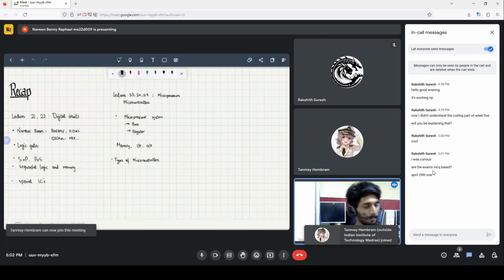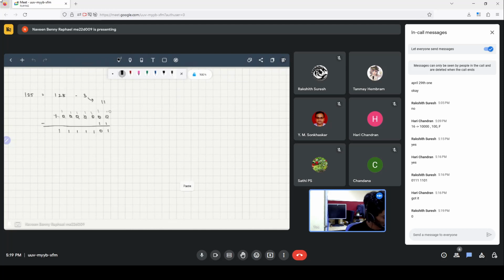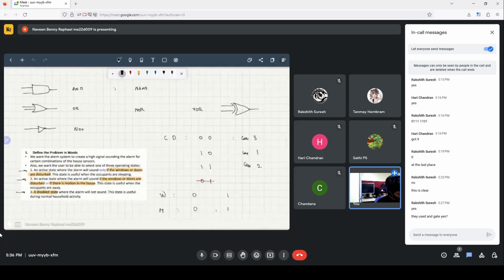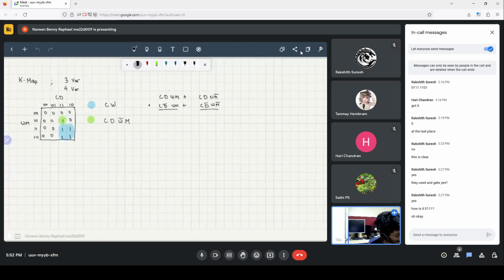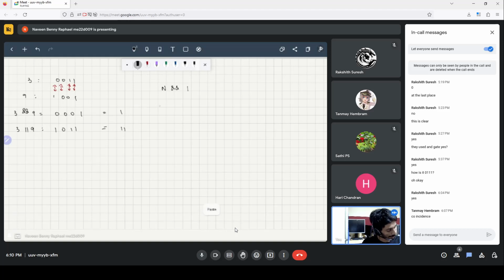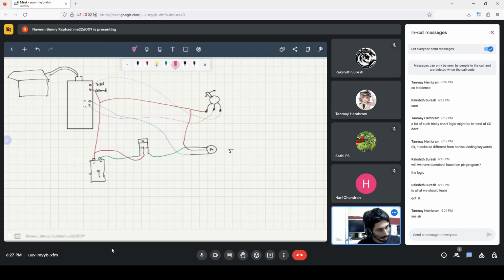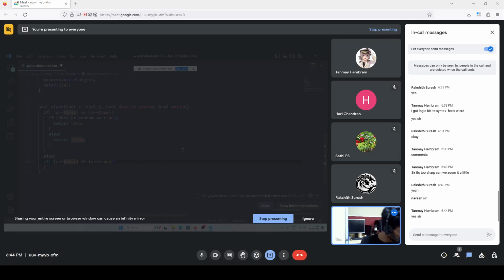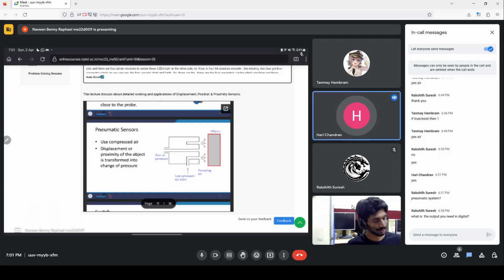NPTEL ME50: Mechatronics - Week 5 Problem Solving